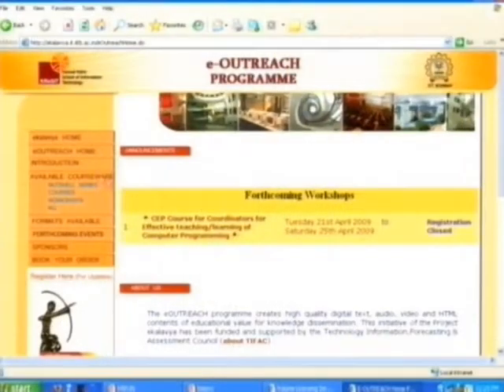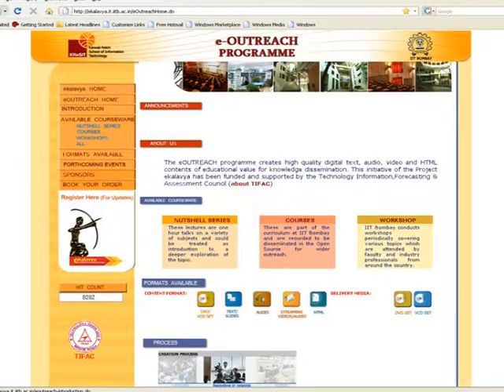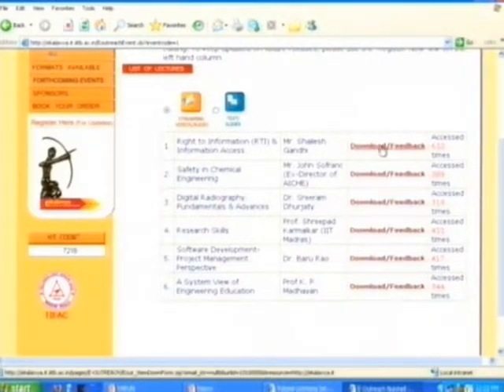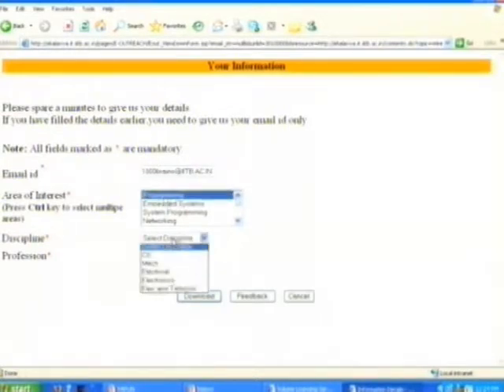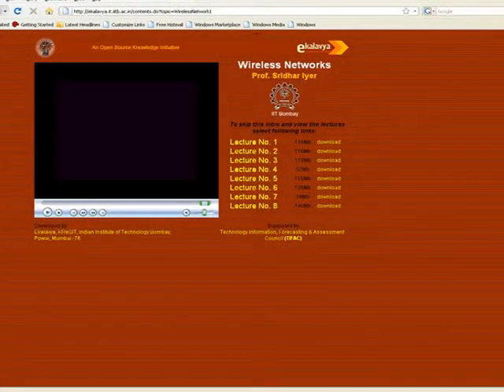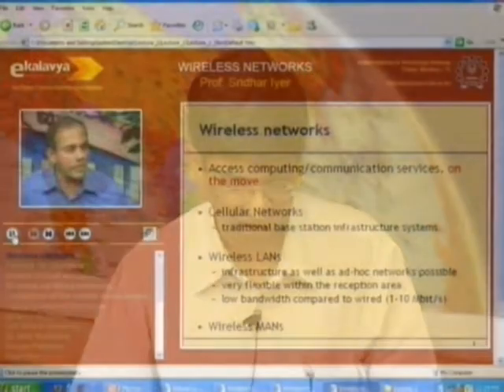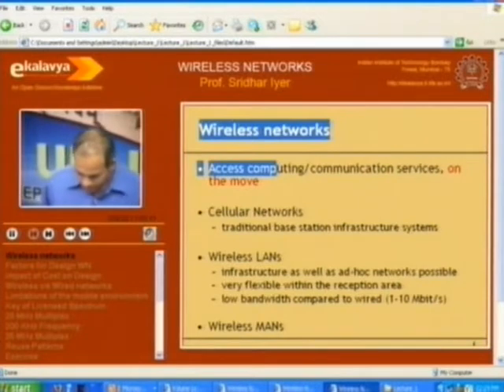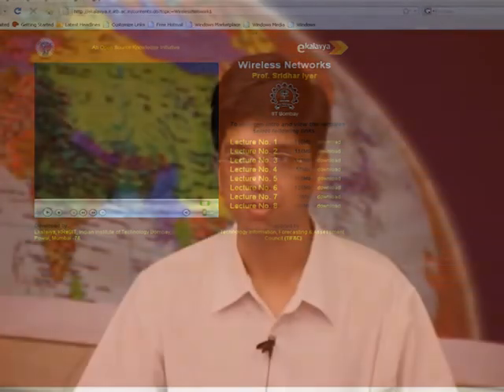ETCP LP1 Introduction to eOUTREACH Programme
This is 1st Presentation Session of Effective Teaching/Learning of Computer Programming workshop arranged for coordinators. It was delivered by Mr. Sameer Sahasrabudhe from IIT Bombay.

In this session he talked about eOUTREACH project. He explained about the website of eOUTREACH and what content is there and how to use it.